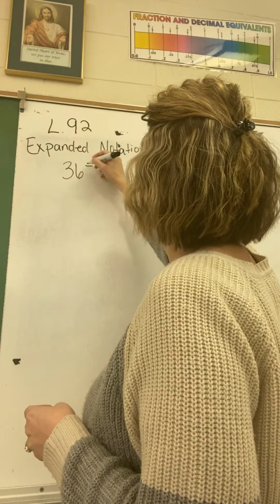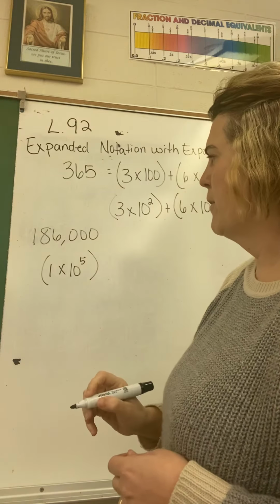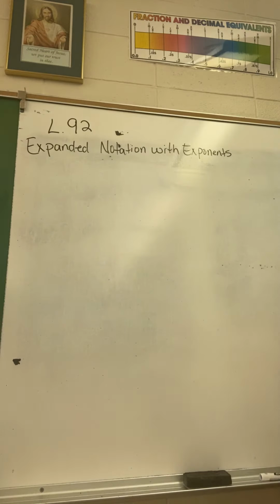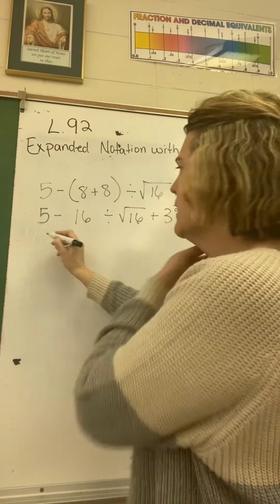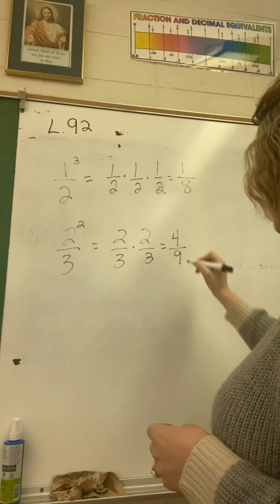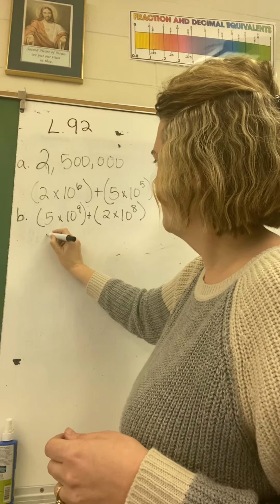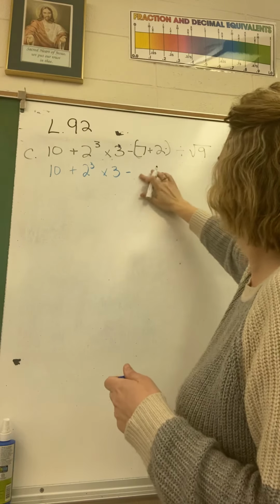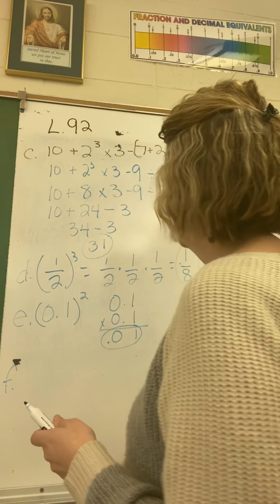Lesson 92 1st video